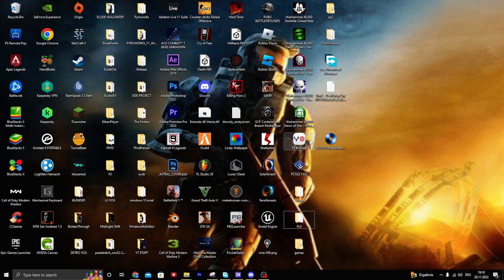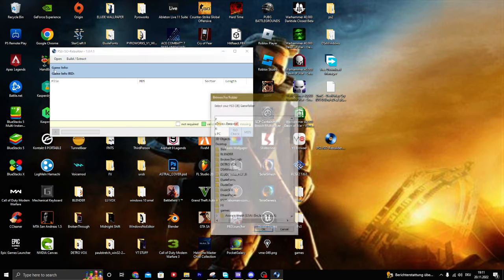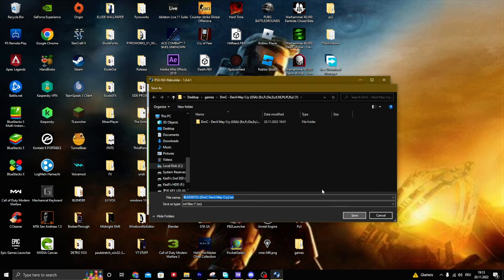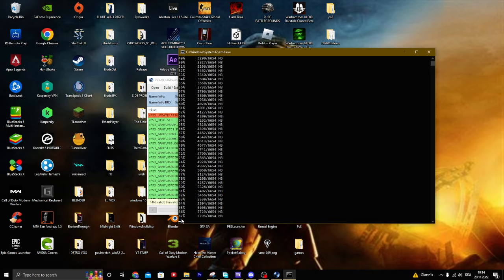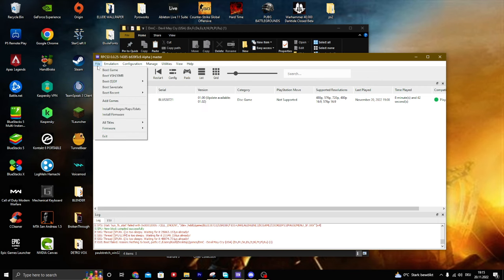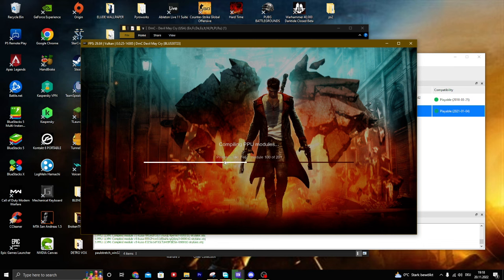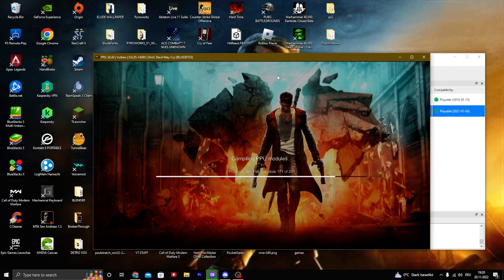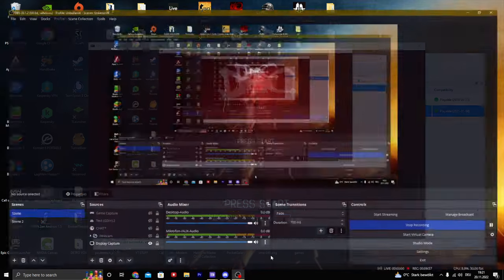How to install and play games from vimm's lair, idiot edition